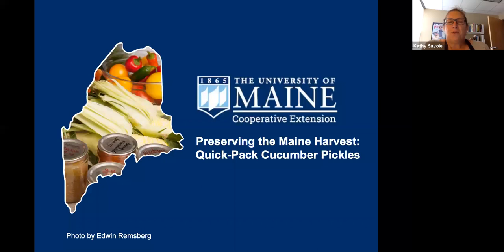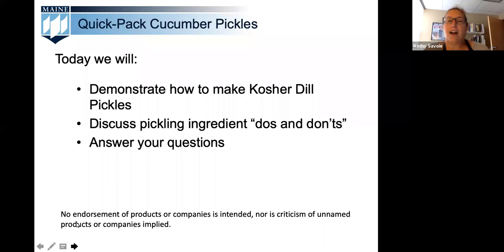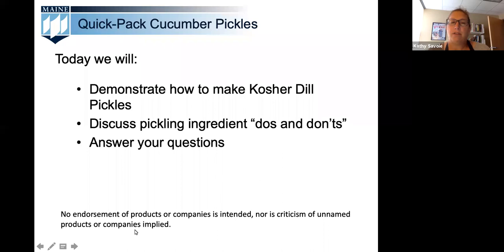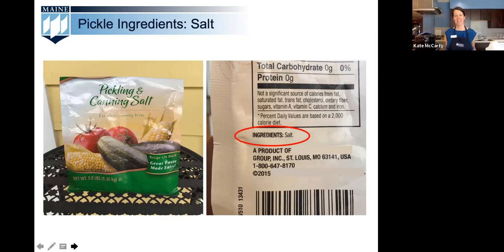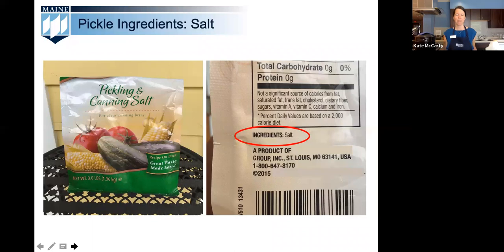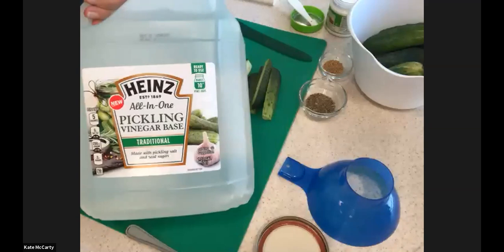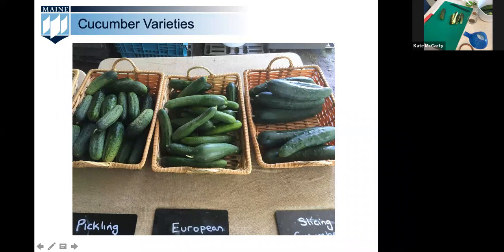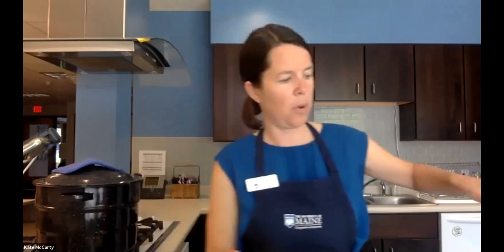Preserving the Maine Harvest: Quick-Pack Cucumber Pickles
This webinar demonstrates how to quick-pack cucumber pickles, which are fresh vegetables flavored in a mixture of water, vinegar, salt, and spices, known as the brine. Part of the University of Maine Cooperative Extension's "Preserving in the Maine Harvest" webinar series.